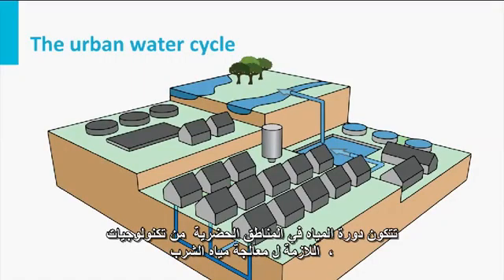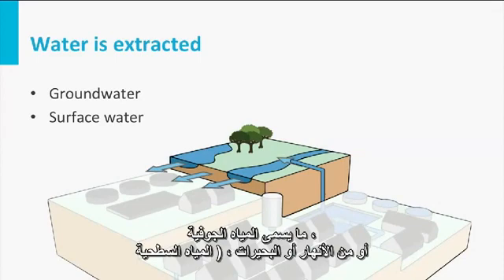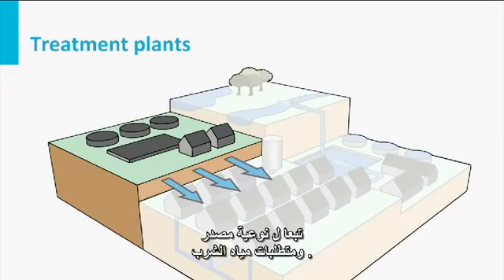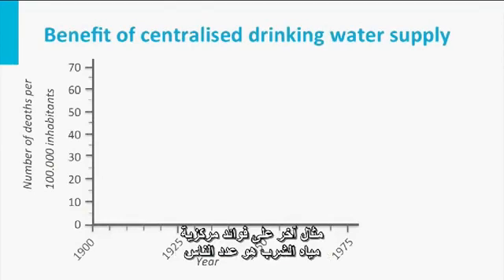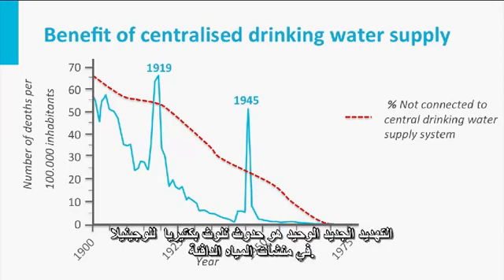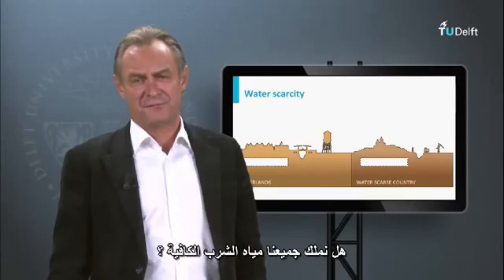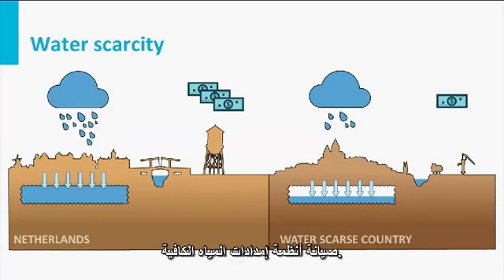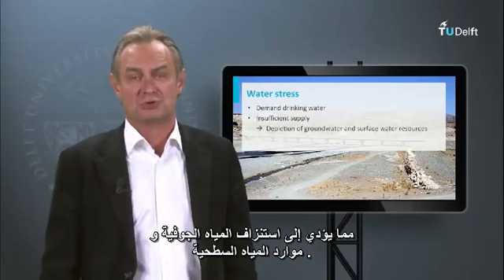01 introduction مقدمة لكورس معالجة المياه480P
introduction for water treatment